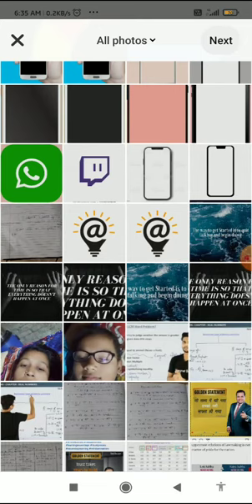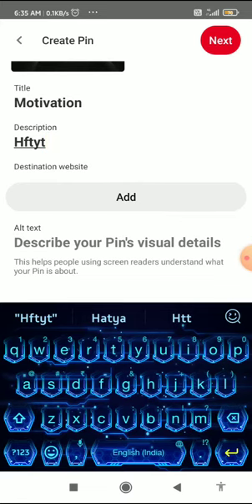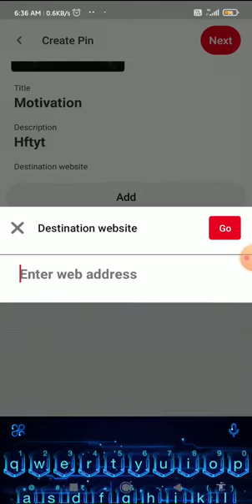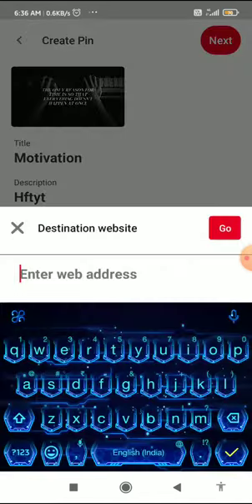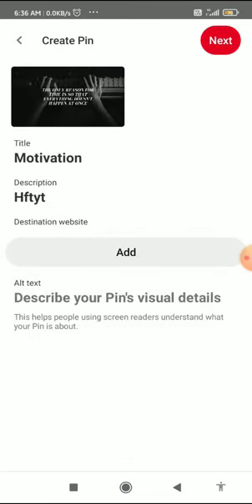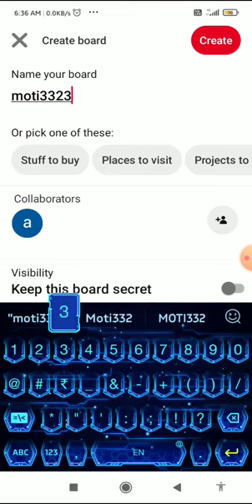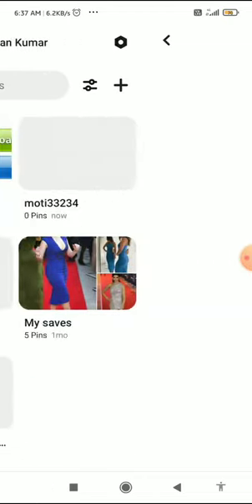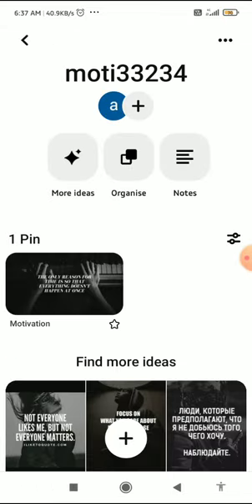How To Post Photos On Pinterest In 2021 (Quick & Easy)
How To Poke Someone On Facebook & How To See Who Poked You On Facebook In 2021

How To Add More Than One Picture To Instagram Stories On Android And IOS In 2021